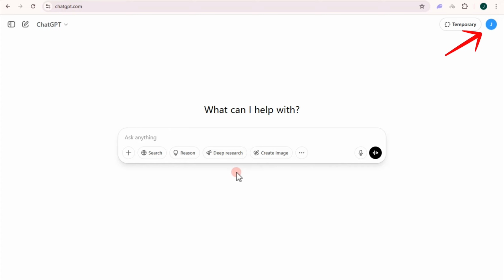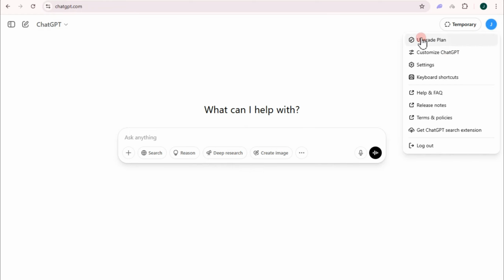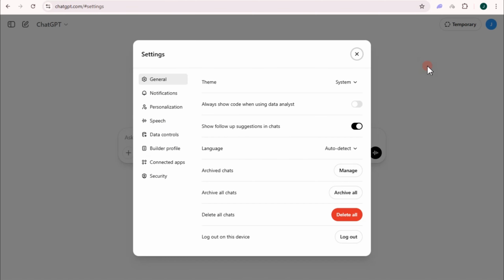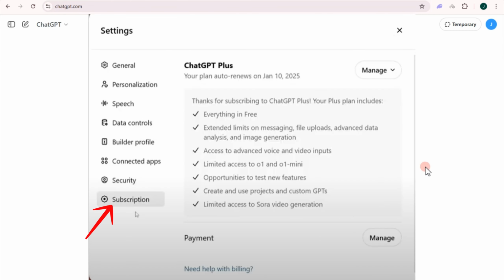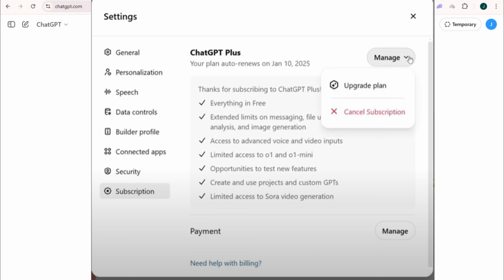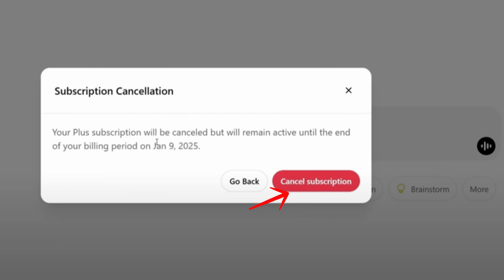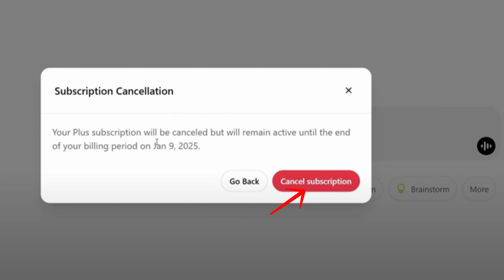How To Cancel ChatGPT Subscription 2025 (Quick Guide)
In this 2025 quick guide, I’ll walk you through the simple steps to cancel your ChatGPT subscription, whether you're using the Plus plan or another tier.

This tutorial covers how to manage your billing settings, stop recurring payments, and confirm your cancellation through your OpenAI account dashboard.